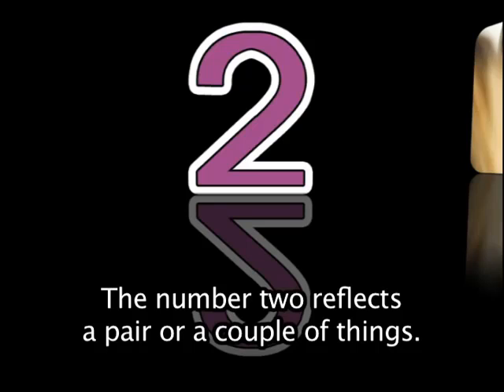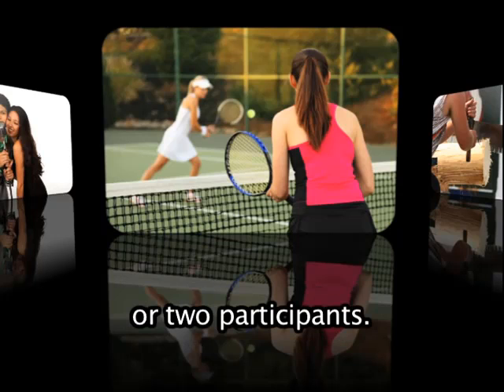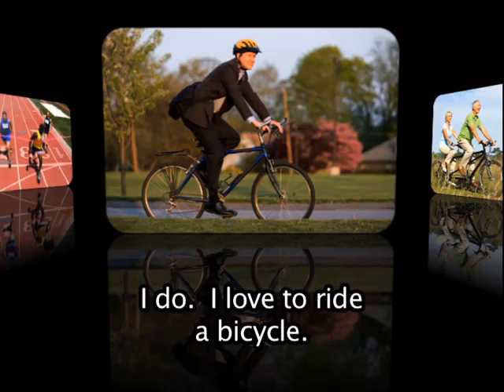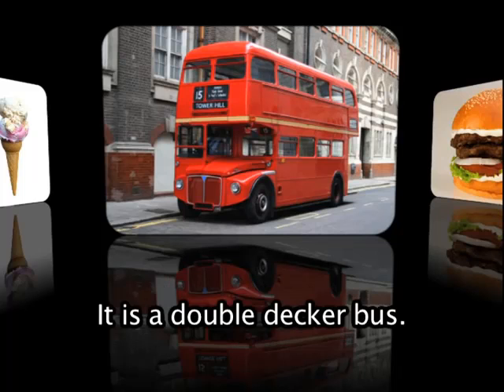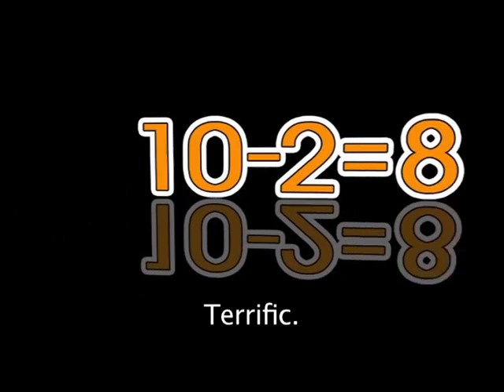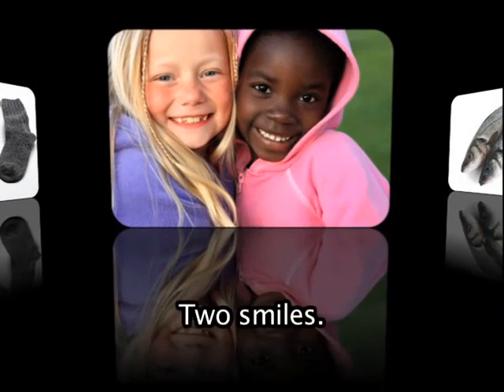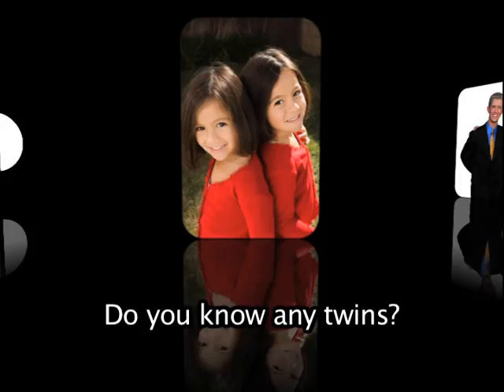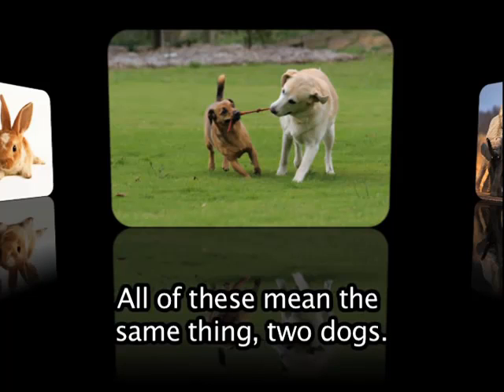เรียนอังกฤษ: กับตัวเลข 2